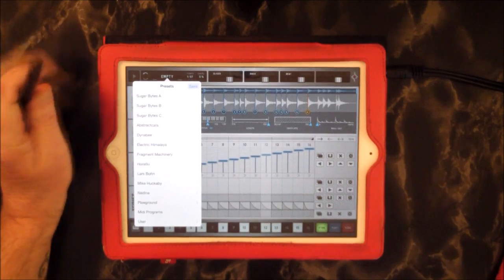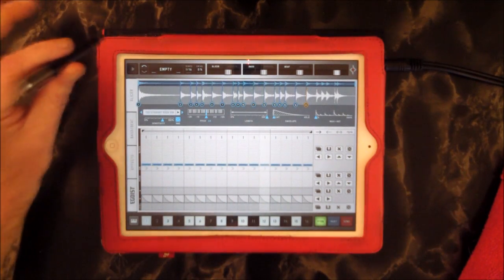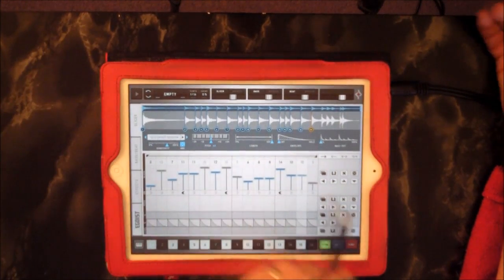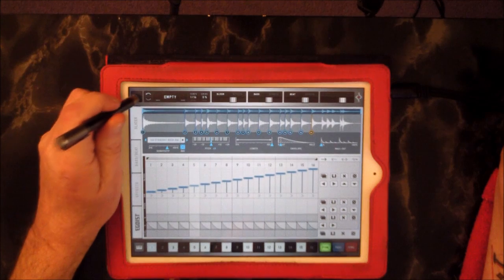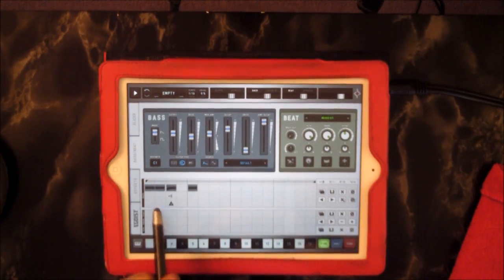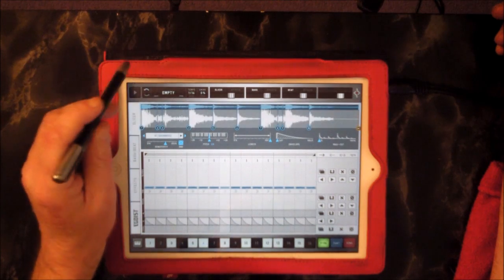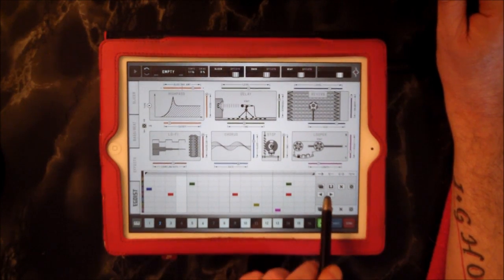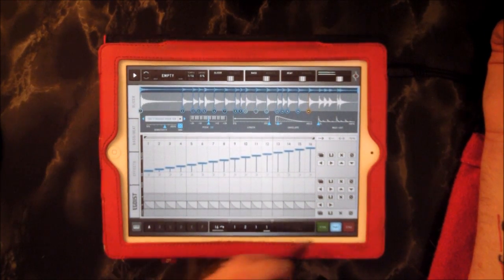Egoist by Sugar Bytes, The Epic Guide for iPad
You can get Egoist here at the app store.